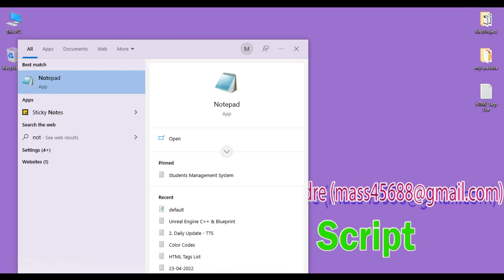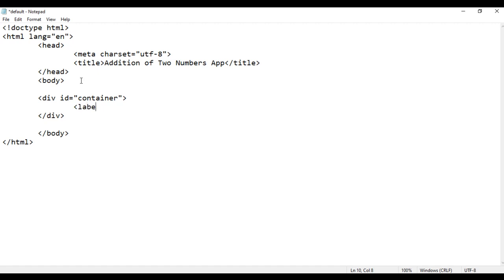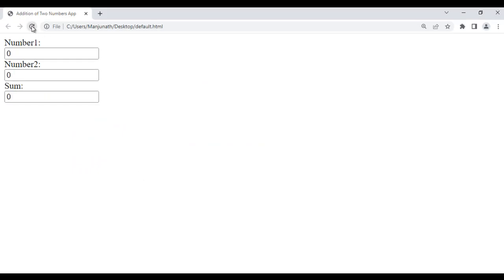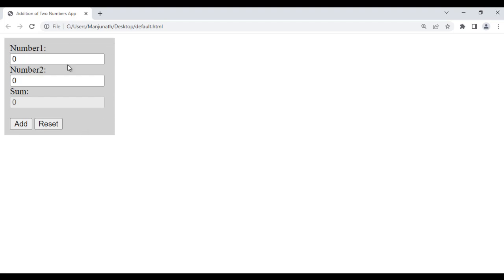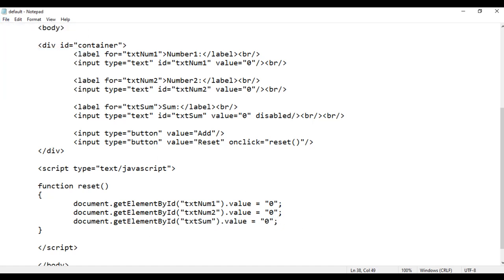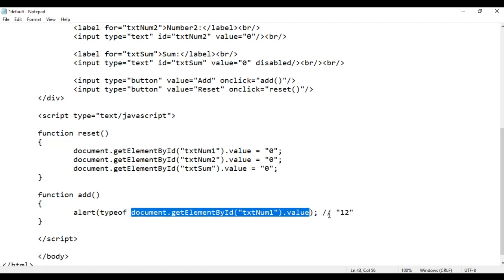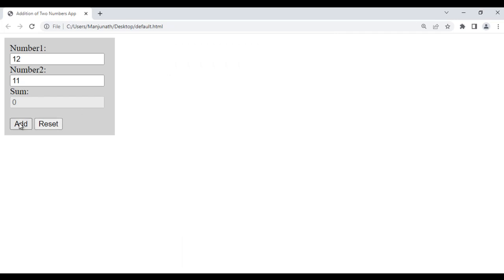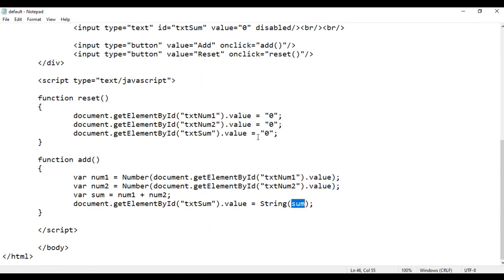Addition of Two Numbers App in JavaScript - JavaScript Interactive Application 02 🚀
► Learn how to create a simple JavaScript app that adds two numbers. Perfect for beginners! Boost your coding skills with this step-by-step tutorial. Start coding in no time!